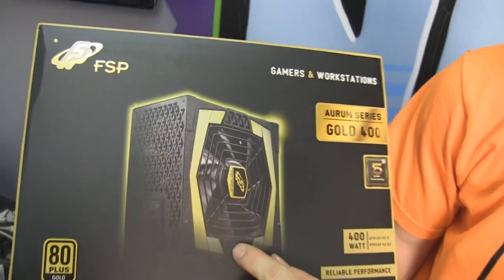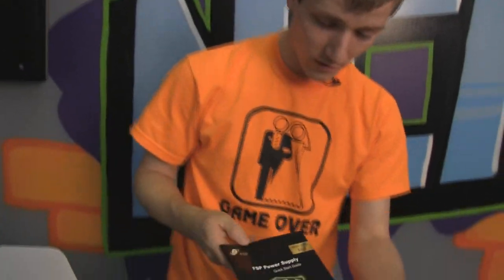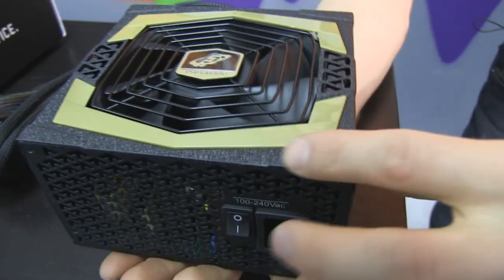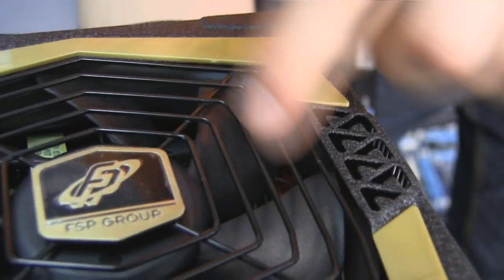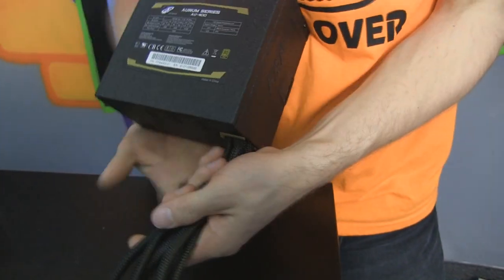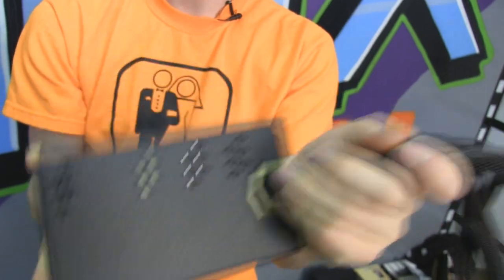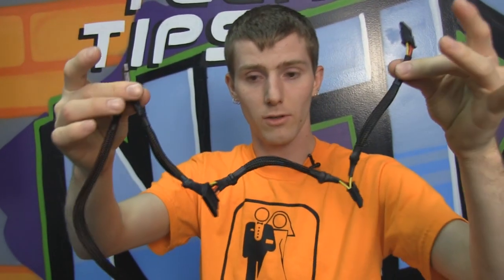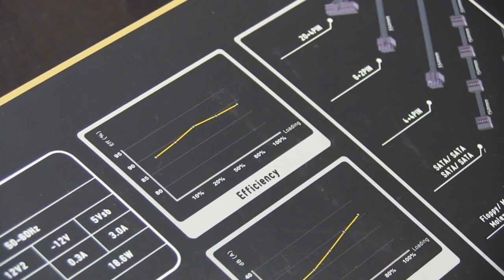FSP Aurum 400W 80PLUS Gold Power Supply Unboxing & First Look Linus Tech Tips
Yes I know, the audio still sucks. I'll have it fixed soon.